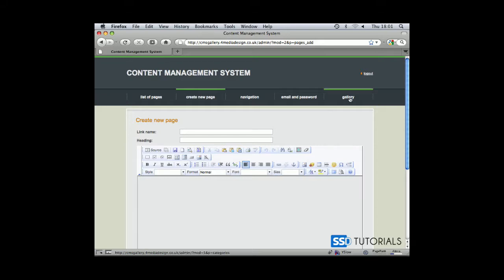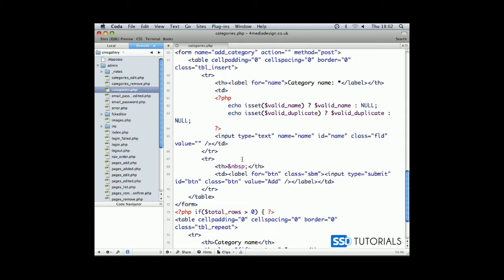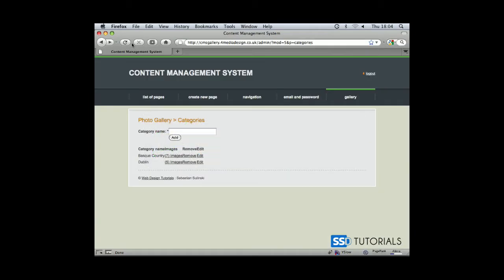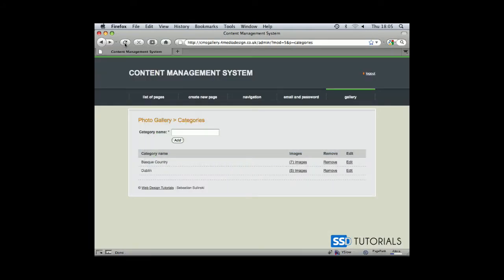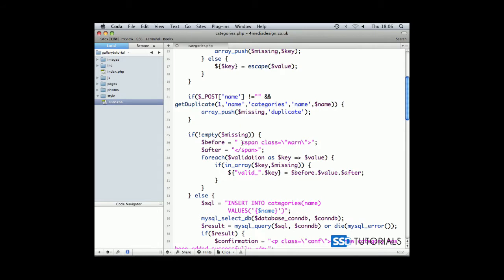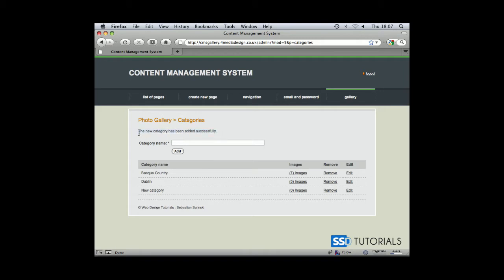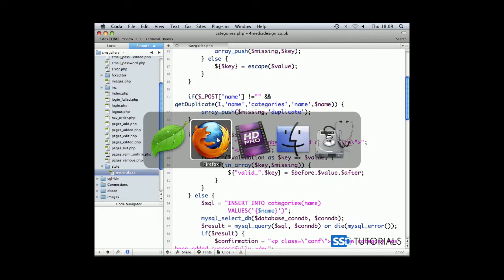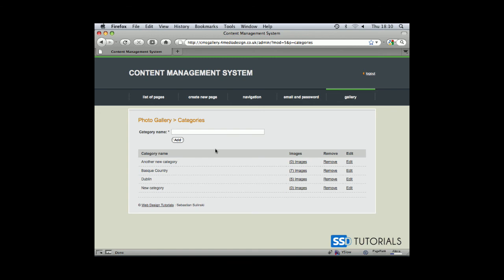06-03: Categories page